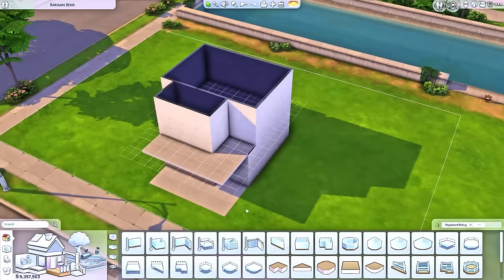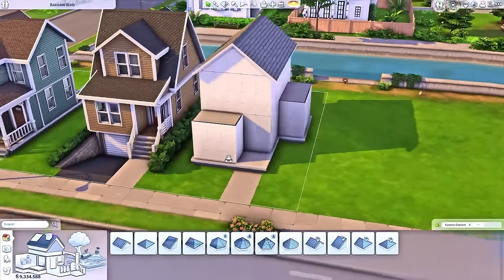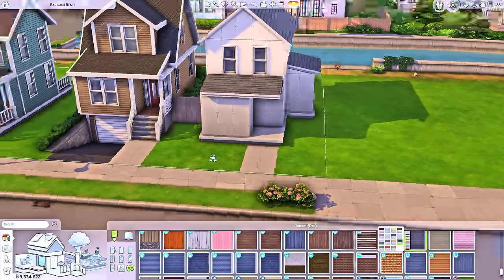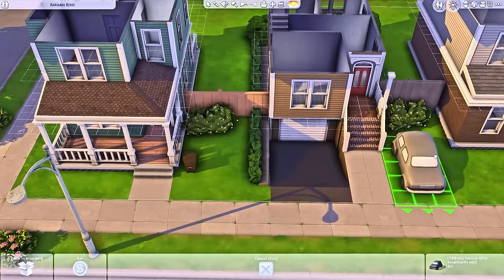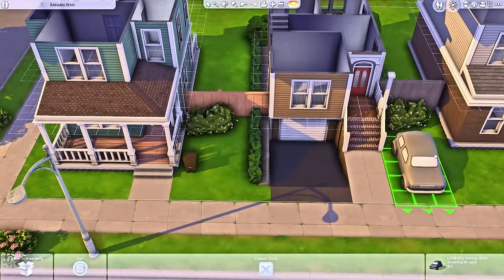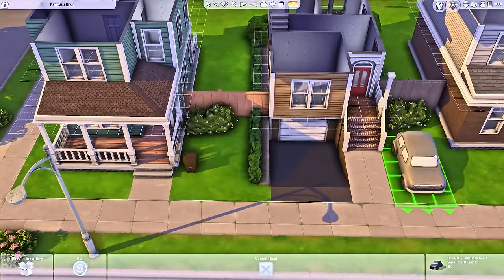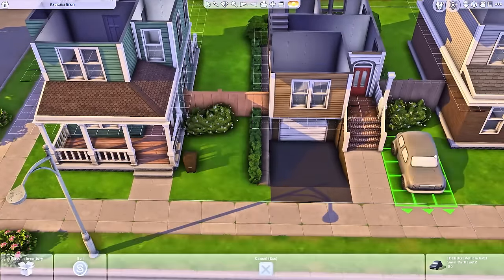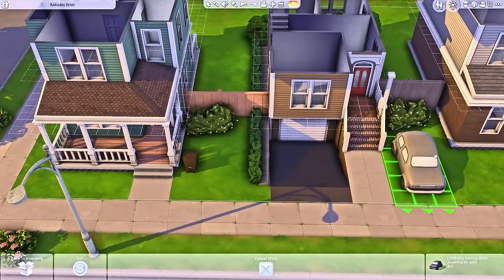Three Homes One Lot | The Sims 4 Speed Build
- OPEN ME -

Hi Guys!
In today's video, I'm building multiple houses on one lot. Two are designed for smaller families and one is for a single sim who lives alone!

• Build Details •
- Three Homes One Lot (on the gallery)
- Price - § 183,904
- Located - Willow Creek

• Packs Used •
- For Rent
- Horse Ranch
- Growing Together
- High School Years
- Cottage Living
- Snowy Escape
- Eco Lifestyle
- Discover University
- Island Living
- Get Famous
- Seasons
- Cats and Dogs
- City Living
- Get Together
- Get To Work
- Werewolves
- StrangerVille
- Jungle Adventure
- Parenthood
- Vampires
- Dine Out
- Outdoor Retreat
- Home Chef Hustle Stuff
- Paranormal Stuff
- Tiny Living Stuff
- Moschino Stuff
- Laundry Day Stuff
- Toddler Stuff
- Vintage Glamour Stuff
- Backyard Stuff
- Kid's Room Stuff
- Cool Kitchen Stuff
- Modern Luxe Kit